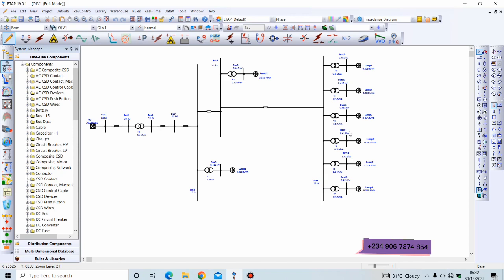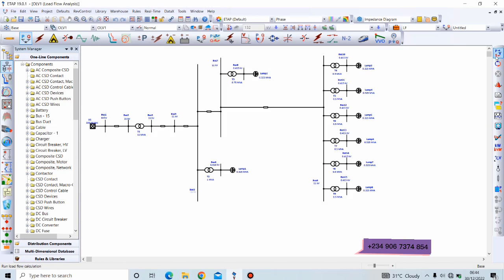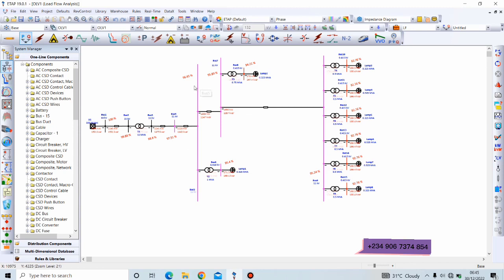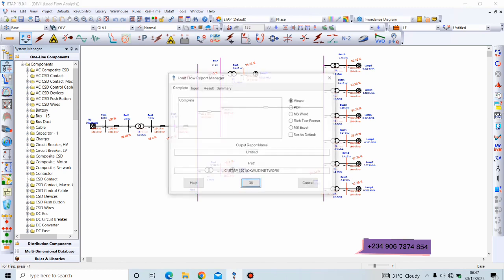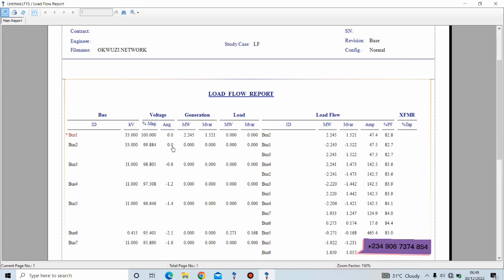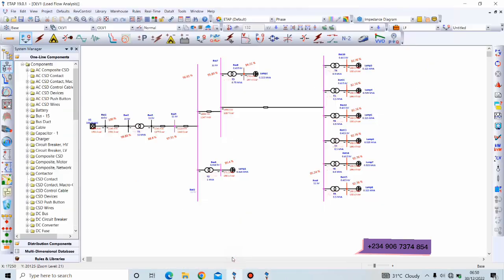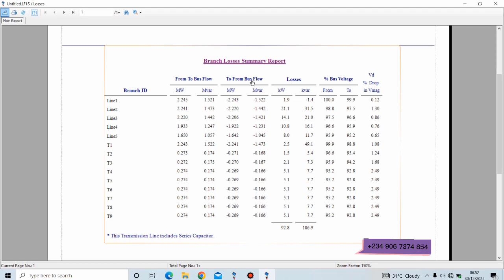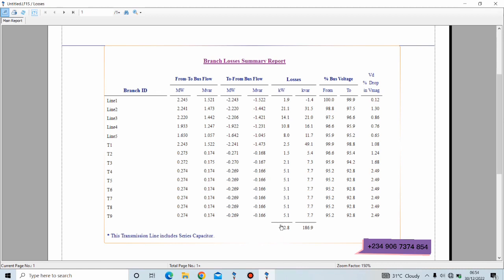Lesson 4: How to Perform a Load Flow Analysis II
It is actually irrelevant to understand how to perform a load flow analysis without actually knowing how to interpret the results obtained from the analysis. This video entails how to perform and interpret the results obtained from a load flow analysis.

Song: Konqeson - Bikini
Video link: • Konqeson - Bikini...